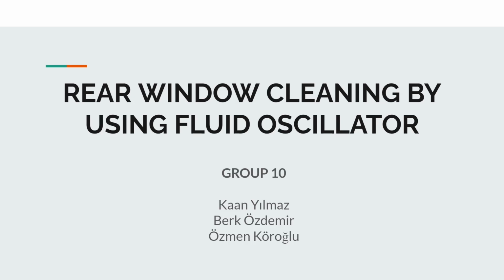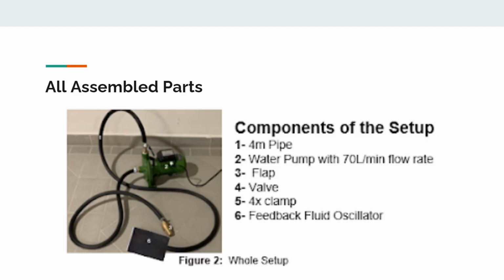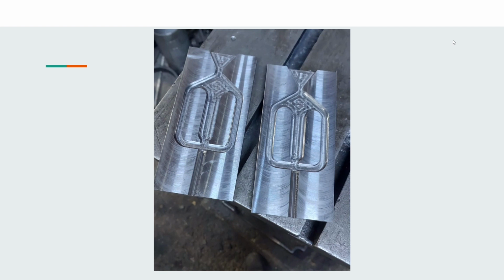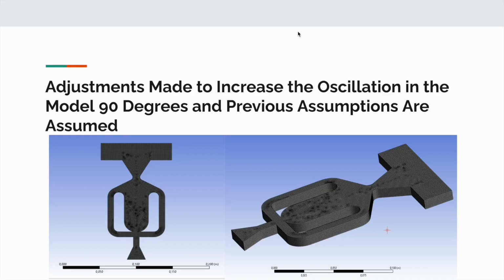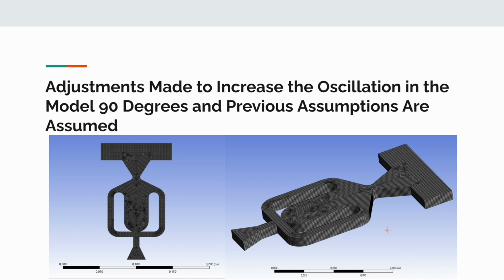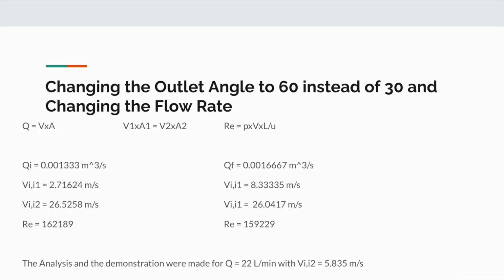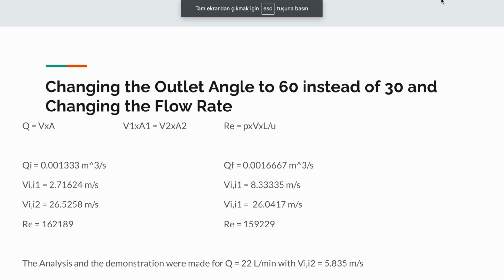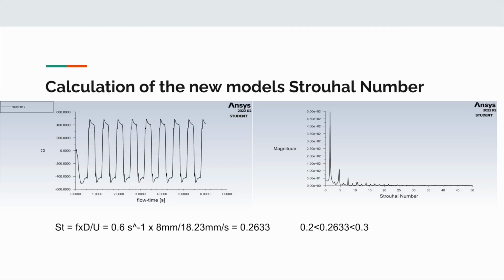Rear Window Cleaning by Using Feedback Fluid Oscillator, Group 10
Feedback Fluid Oscillator was designed such that the rear window of the car can be cleaned better with compare to the traditional water jets. This project was done by Kaan Yılmaz, Berk Özdemir and Özmen Köroğlu as Final Project(MECH 491) to complete their mechanical engineering program.